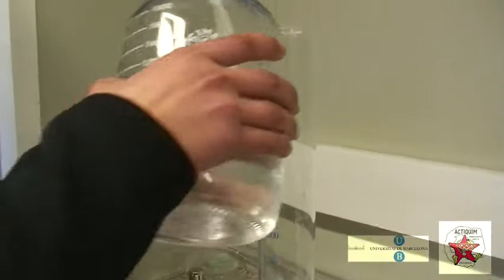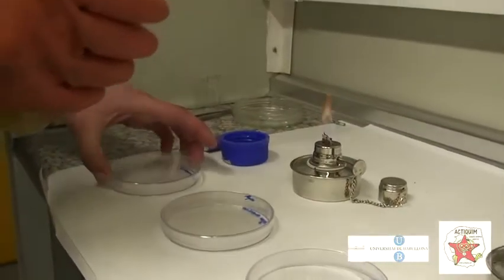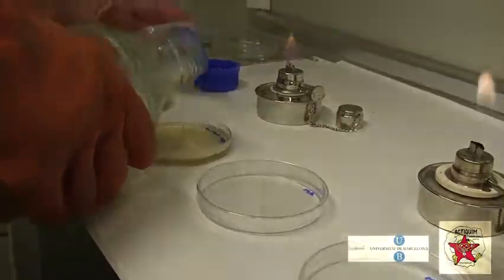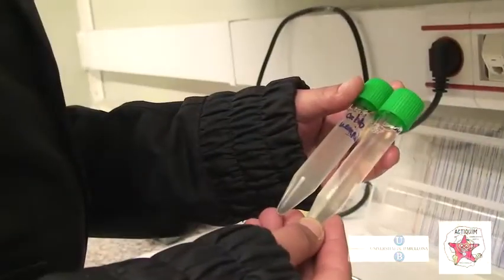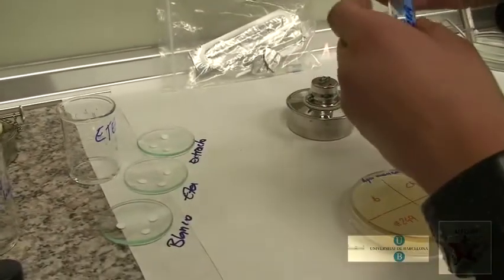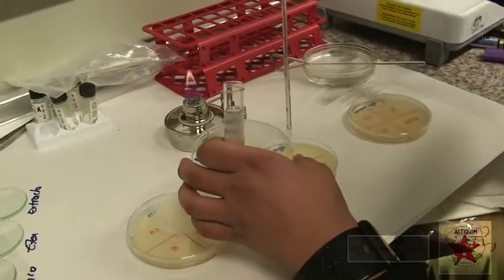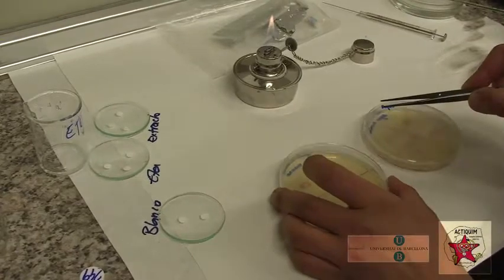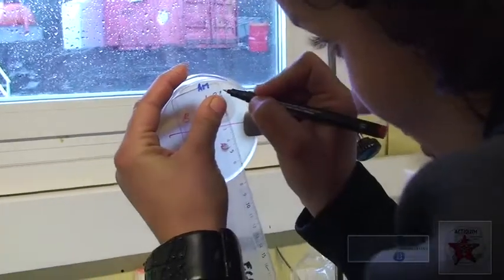Actiquim I Laboratory Experiments: Antifouling Activity Exoeriments